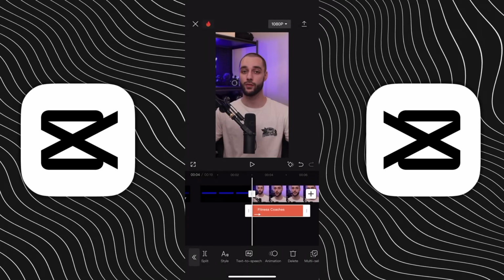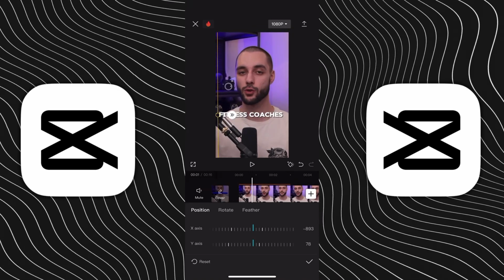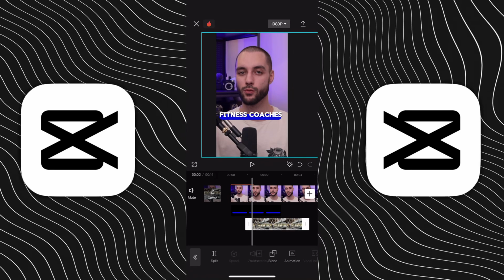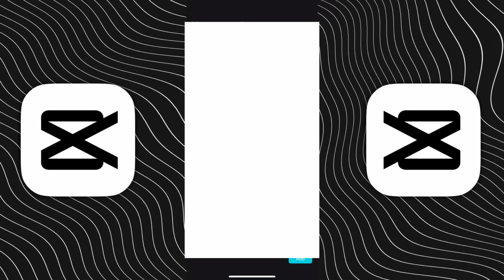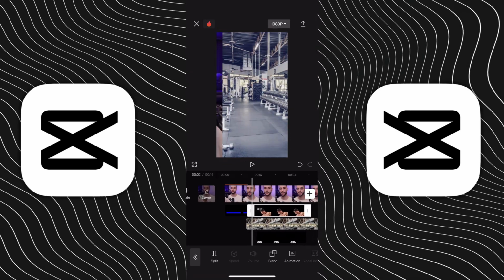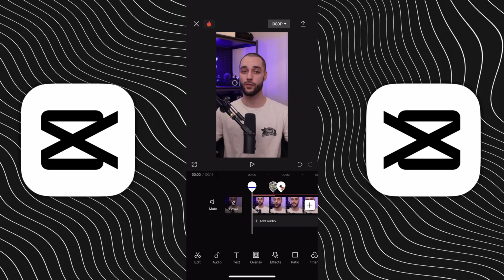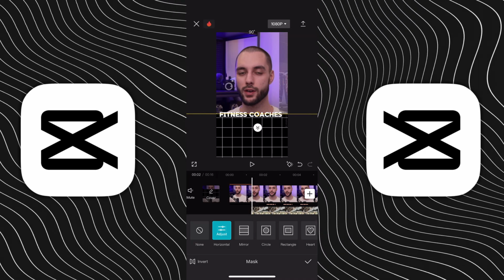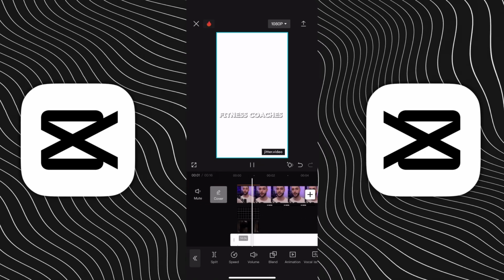HOW TO EDIT LIKE NATT JONGSALA IN CAPCUT MOBILE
🎬 Unlock the Secrets of Editing Like Natt Jongsala with CapCut Mobile! 📱✨

Ready to elevate your mobile editing game and create jaw-dropping videos just like Natt Jongsala? Look no further! In this tutorial, we'll guide you step-by-step through the magic of CapCut Mobile, helping you master the art of editing and bring your content to the next level.

🚀 What You'll Learn:
🎥 Essential Editing Techniques: Discover the key editing tricks that Natt Jongsala uses to captivate audiences with every video.
🎨 Creative Transitions: Learn how to seamlessly transition between clips and add that wow-factor to your content.
🔊 Audio Mastery: Unleash the power of sound with tips on effective music syncing and audio enhancements.
🎯 Advanced Features: Dive into the advanced features of CapCut Mobile to truly customize your videos and make them stand out.

Whether you're a beginner or a seasoned mobile editor, this tutorial is designed to cater to all skill levels. Join us on this editing journey and unleash your creativity with CapCut Mobile.

Let's edit like the pros and take our mobile editing skills to new heights. Get ready to make waves in the world of content creation! 🌟✂️